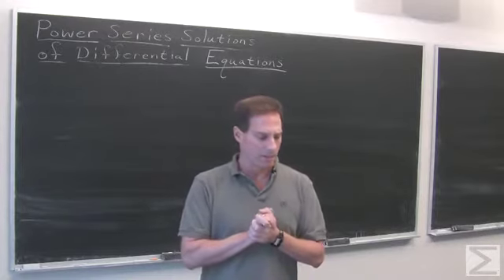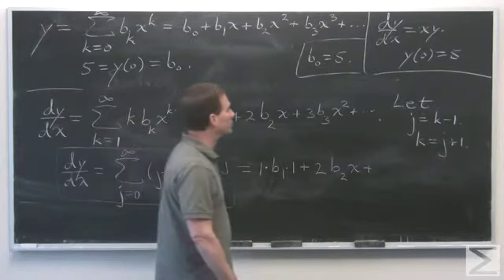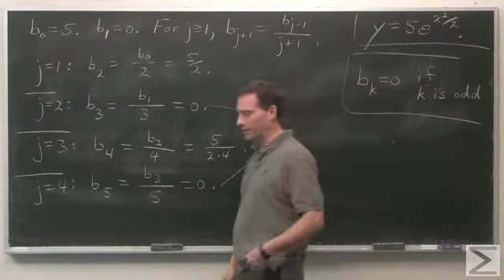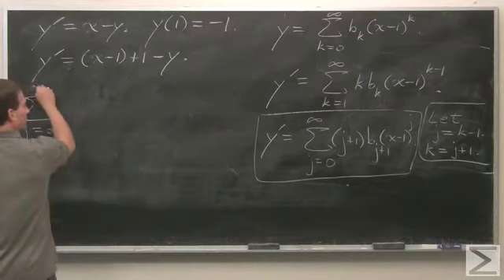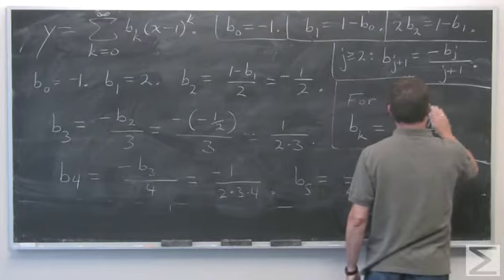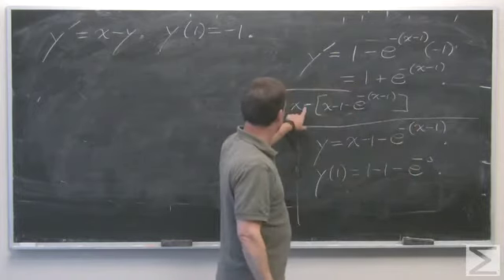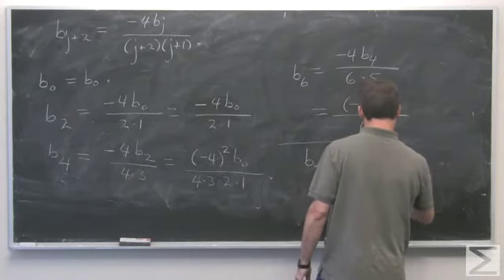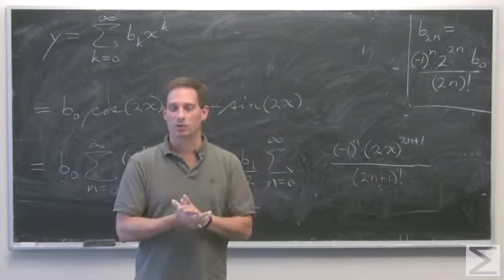Power Series Solutions of Differential Equations - Integral Calculus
Free lecture about Power Series Solutions of Differential Equations for Calculus students.

Integral Calculus - Chapter 4: Polynomials and Power Series (Section 4.7: Power Series Solutions of Differential Equations)